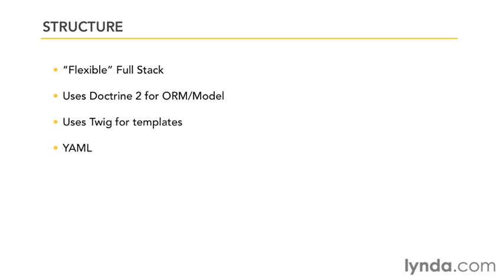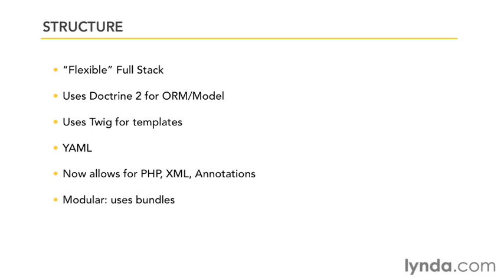MarocTuto.com_01. Intro to Symfony 2.0